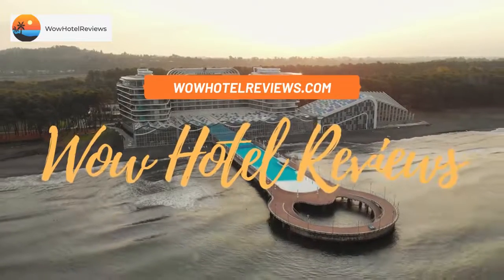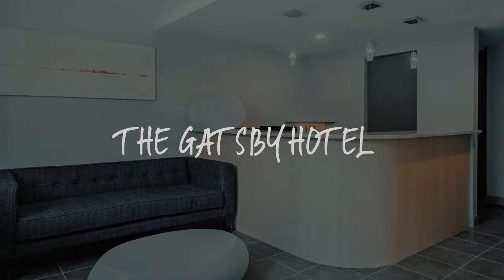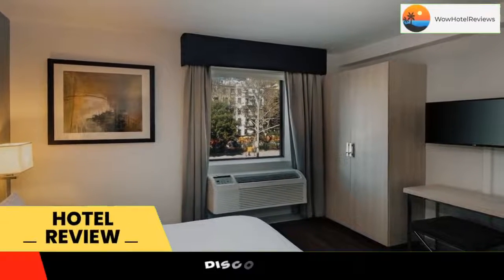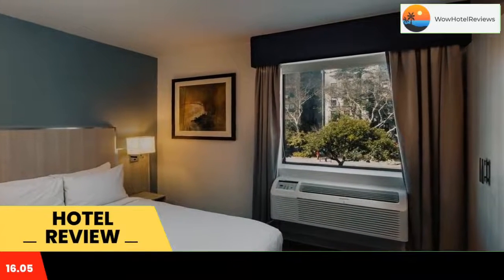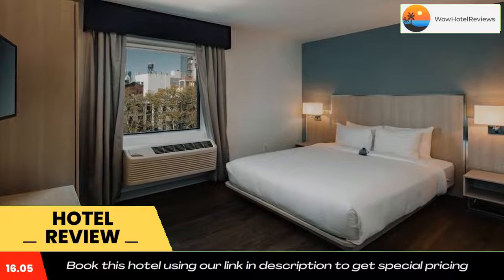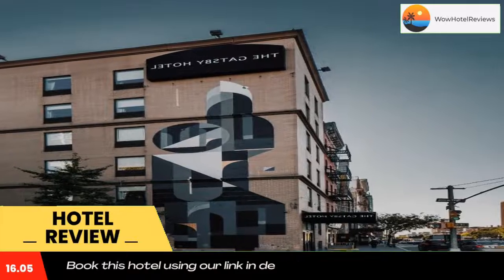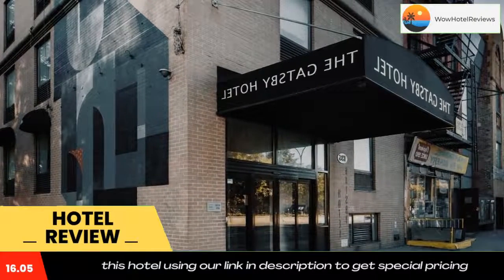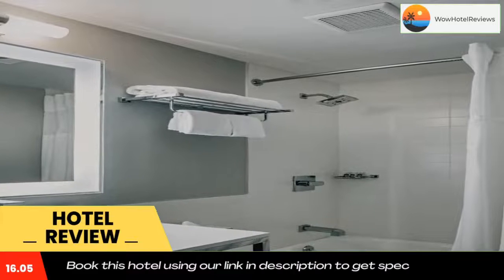The Gatsby Hotel Review - New York , United States of America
The Gatsby Hotel

 The Gatsby Hotel
The Gatsby Hotel is set in the Lower East Side of New York City. Free WiFi is offered.
At the hotel, each room features a work desk, flat-screen cable TV and coffee maker.
You will find a 24-hour front desk and concierge services at the property.
Bloomingdales is a 9-minute walk from the accommodations. The Empire State Building is 1.9 mi from the property, while the Flatiron Building is 1.4 mi away. LaGuardia Airport is 6.8 mi away.